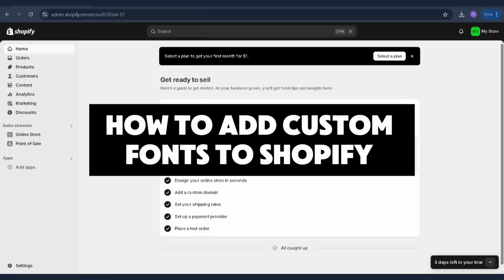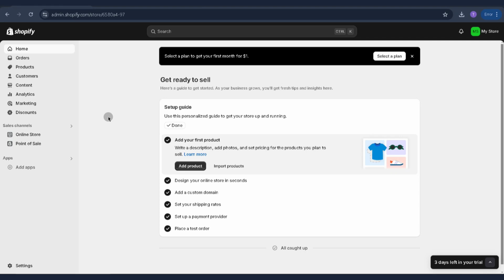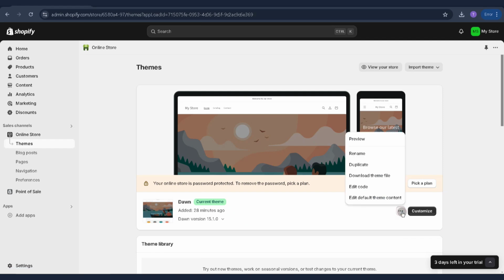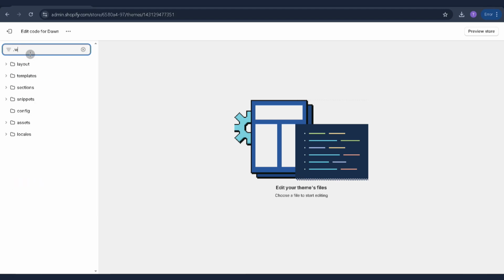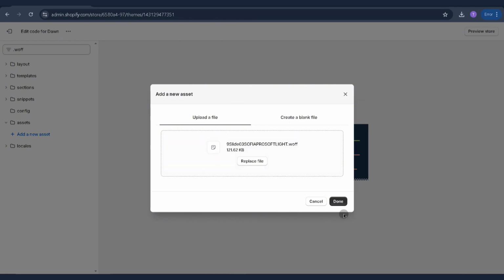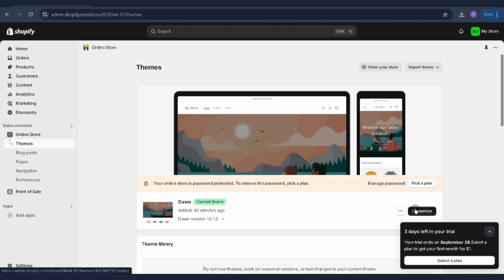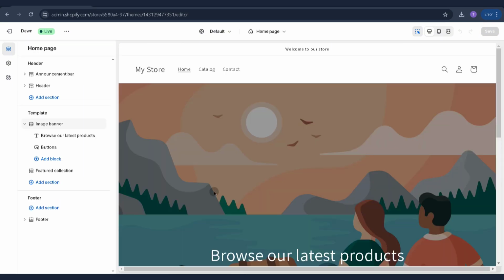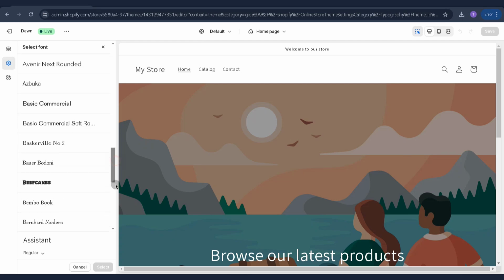How To Add Custom Fonts To Shopify 2025 (Step-by-Step)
How To Add Custom Fonts To Shopify 2024 (Step-by-Step)

In this video we show you How To Add Custom Fonts To Shopify. This video will cover everything that you need to know and help you get started with this software.